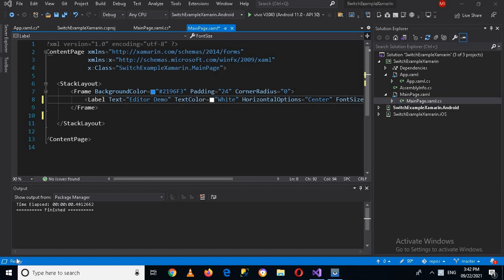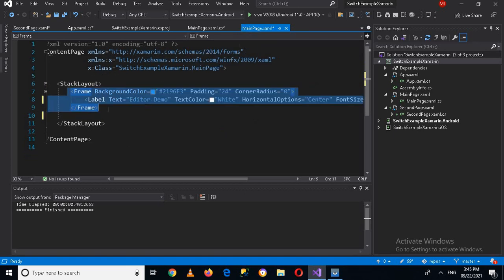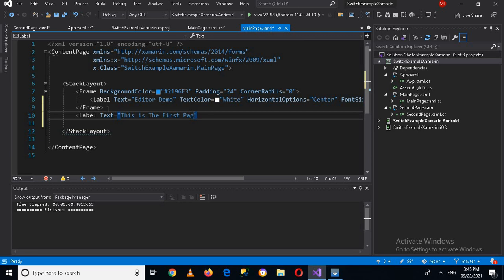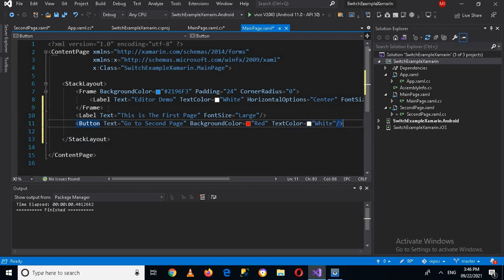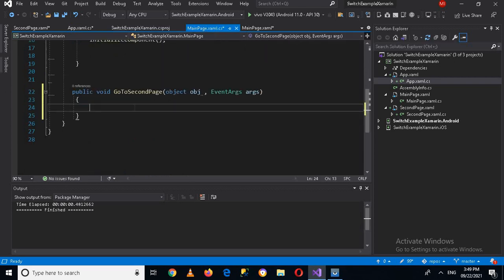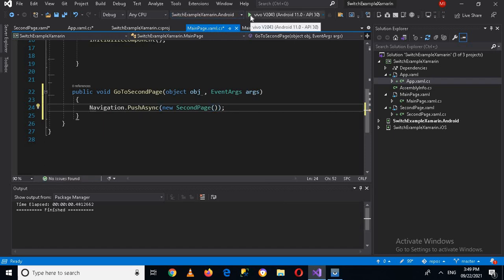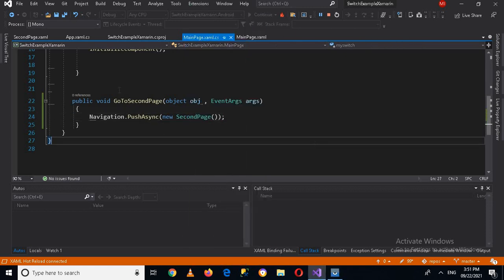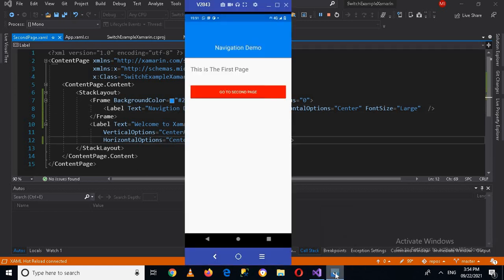Navigation in Xamarin Forms | Navigate between pages in Xamarin Forms | Navigation Page in Xamarin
One of the most important functionalities of an application is to be able to navigate between different pages, since this gives us the ability to interact with all the features that an app provides us. To do it, we can use a framework or just implement it in a simple way! In this case, we will be learning about how to do simple navigations in Xamarin Forms! The topics will be divided in the following points:
➖ What Navigation Is
➖ Push & Pop
➖ Navigation Manipulation
➖ Passing Arguments
➖ Additional Tips
What Navigation Is

Navigation is nothing more than the action that allows pages to be changed inside our applications.

To get it, we use the NavigationPage class, which handles the navigation in a hierarchical mode, creating a LIFO stack of pages. LIFO stands for “last in, first out,” which means that the last page to enter (push) is the first one to pop out.
Push & Pop

There are two ways to navigate: with Push or Pop. When we want to pass to a new page, this is added to the navigation stack—this is called Push. But if we want to go Back, the stack is just returned with the page corresponding to the previous page in the stack, removing the active page (the page we’re on now)—this is called Pop.

Navigation in Xamarin For | Navigate between pages in Xamarin Forms | Navigation Page in Xamarin

For C# Gui tutorial follow the Following link